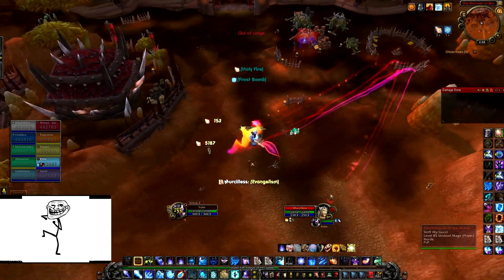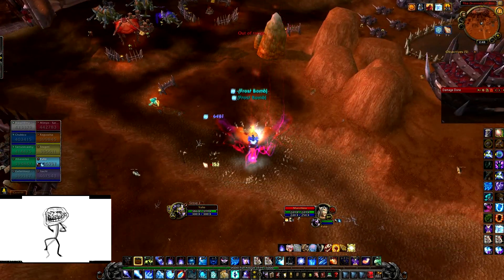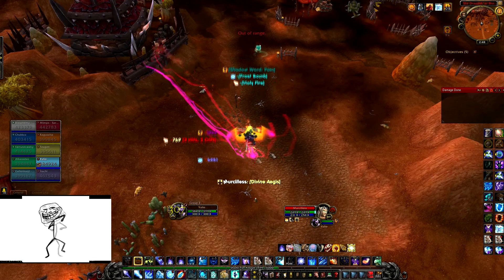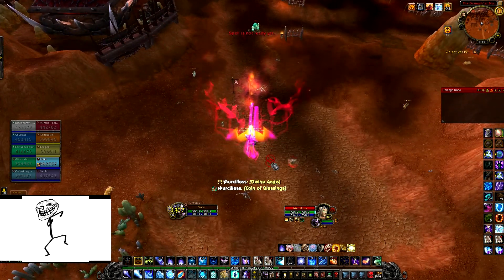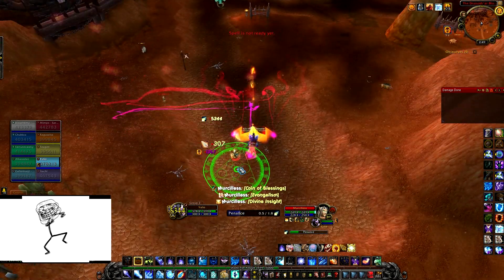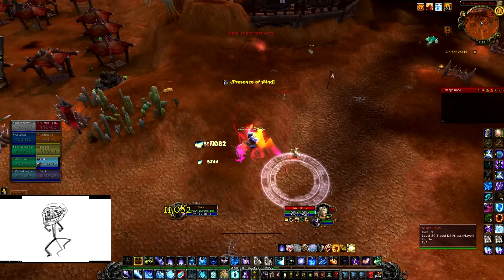WOW MOP 5.3 MAGE BUG RING OF FROST FUN!!!!!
Hey guys to do this as I said in the video you cast presence of mind then mount up and click ring of frost and click where you wana put it have fun and thumbs up! Thanks
Yulio Out.

Music Used All songs which are possible to download for free,may be used in montages/videos/trailers of course with correct description about artist.

My channel consists of :
World Of Warcraft (Videos of Mage Warrior Or Shaman game play rbgs arena raids)
Counter Strike GO (Watch me get shot in the head by Vance or some other skilled player :D )
Heroes Of New earth (A game I am actually good at watch me snipe some noobs with my uber HON skills :D )

If you think you would find any of the above interesting please feel free to go and check out some of the videos and if you like anything leave a thumbs up or even a comment and please subscribe for more.

Thanks for taking the time to read this and take care and own it up.
Yulio

Try GungHo! "Ninja Like Focus"